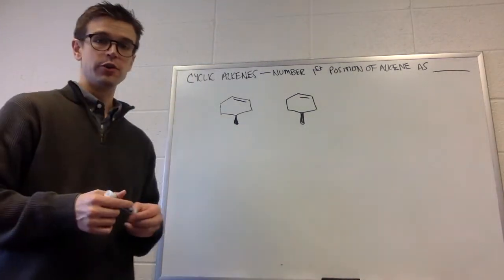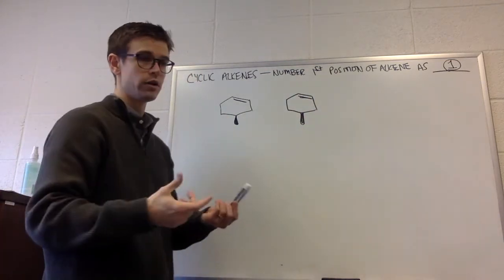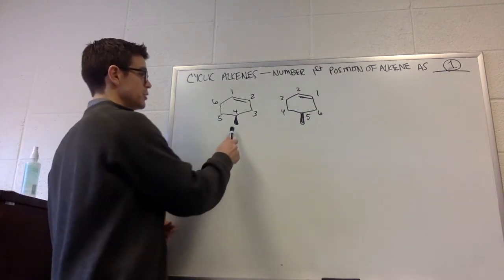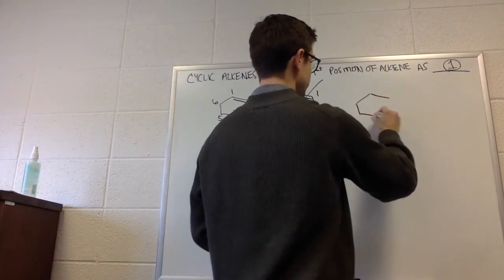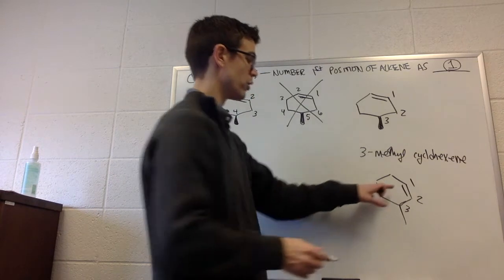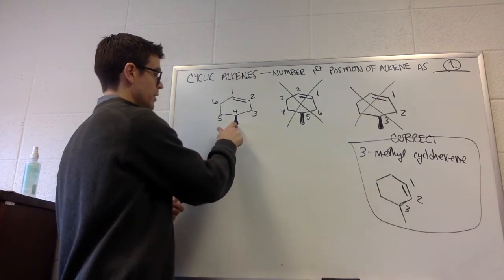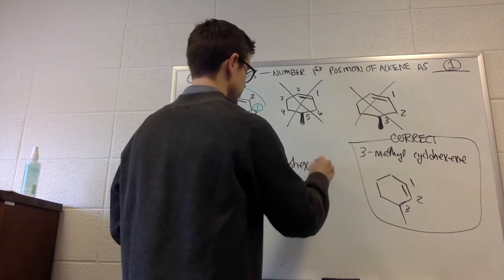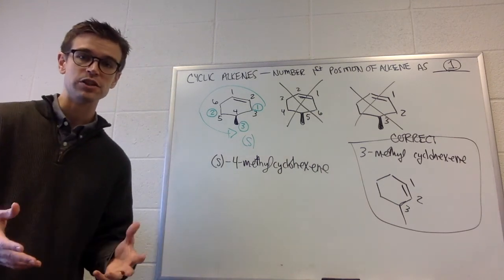Naming Cyclic Alkenes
How to name cyclic alkenes.